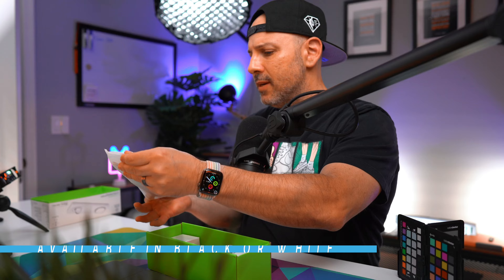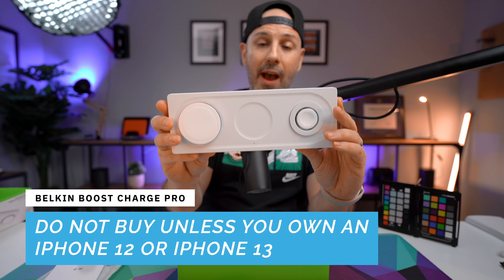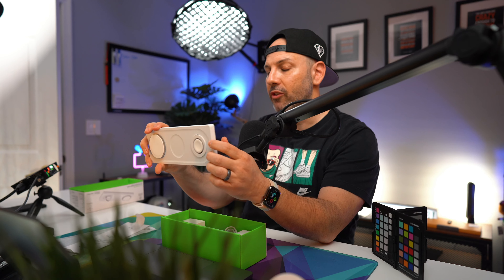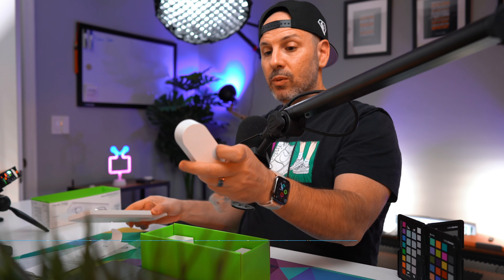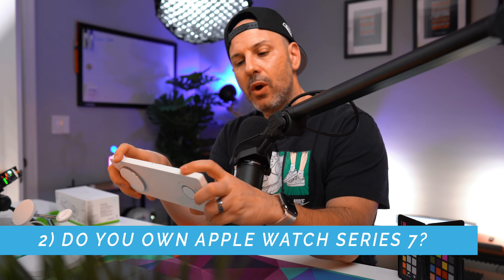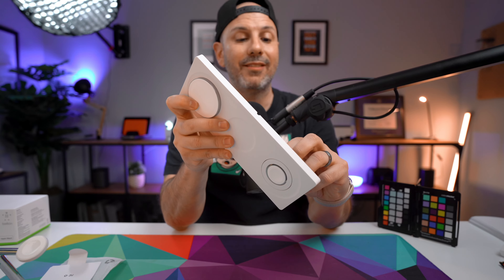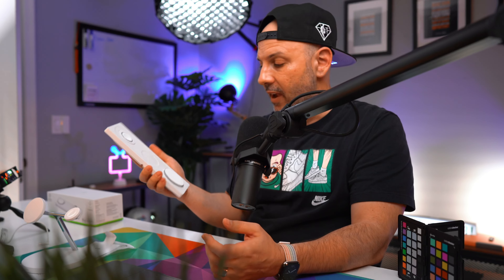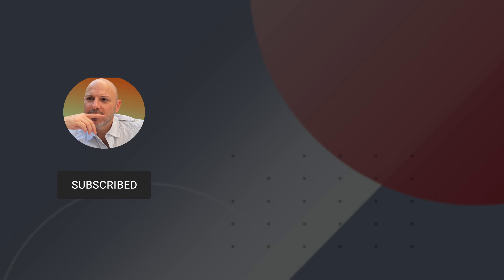Belkin Boost Charge Pro MagSafe 3-in-1 Wireless Charger Review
Want to fast charge your iPhone, Apple Watch Series 7, and AirPods? Come on in and find out if the Boost Charge Pro MagSafe wireless charger is for you!

Product Links 🔗
Belkin Boost Charge Pro MagSafe 3-in-1 Wireless Charger (Belkin)
Belkin Boost Charge Pro MagSafe 3-in-1 Wireless Charger (Apple)

Like one of the wallpapers? You can find them all here!

GEAR LOCKER:

Studio Shotgun Mic: Rode NTG-2

0:00 Introduction
0:19 BELKIN - $149 BOOST CHARGE PRO 3-in-1 MagSafe Charger 1
1:10 BELKIN BOOST CHARGE PRO AVAILABLE IN BLACK OR WHITE
1:34 BELKIN BOOST CHARGE PRO MADE FOR MAGSAFE Y
1:57 BELKIN BOOST CHARGE PRO DO NOT BUY UNLESS YOU OWN AN IPHONE 12 OR IPHONE 13
2:29 BELKIN BOOST CHARGE PRO STRONG MAGNET
2:41 BELKIN BOOST CHARGE PRO APPLE WATCH S7 CHARGES 33% FASTER
3:00 BELKIN BOOST CHARGE PRO WORKS WITH APPLE WATCH SERIES 1 AND NEWER
3:22 BELKIN BOOST CHARGE PRO WHERE'S THE USB-C PLUG 13
3:54 BELKIN BOOST CHARGE PRO 1 IS YOUR PHONE COMPATIBLE?
4:09 BELKIN BOOST CHARGE PRO 2 DO YOU OWN APPLE WATCH SERIES 7?
4:27 BELKIN BOOST CHARGE PRO WORKS WITH AIRPODS & AIRPODS PRO CHARGING CASES
4:50 BELKIN BOOST CHARGE PRO AVAILABLE AT APPLE STORE FOR $139
5:10 BELKIN BOOST CHARGE PRO MADE FOR MAGSAFE U
5:36 BELKIN BOOST CHARGE PRO BOOST CHARGE PRO FOR APPLE WATCH